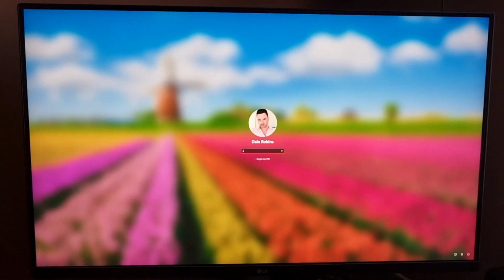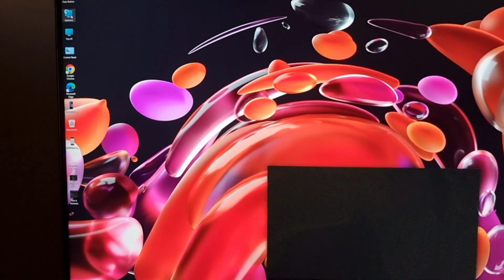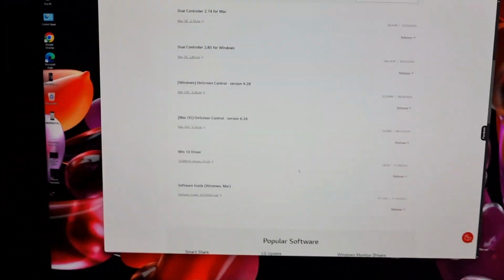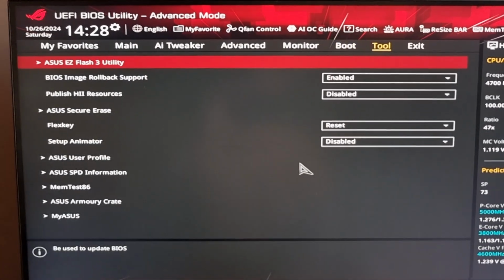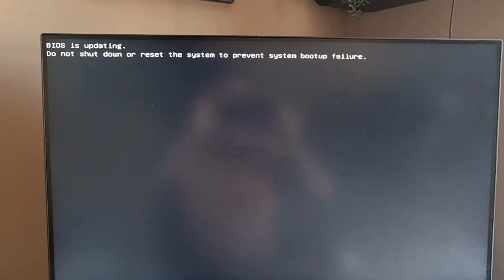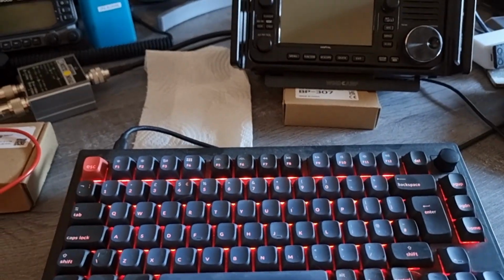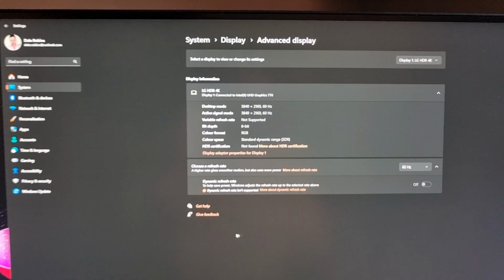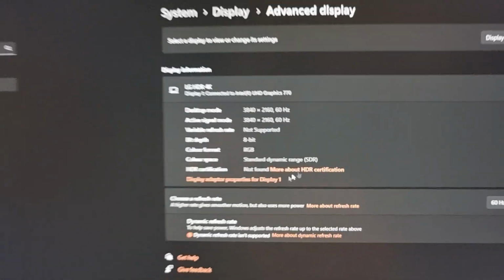Asus ROG Strix-F HDMI Issue with BIOS Versions after 2403 (YCbCr420 instead of RGB)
I've noticed on my PC using the Intel iGPU on my 12700K at 4K/60 Resolution the colour format changes to YCbCr420 from RGB and also HDR does not work. As YCbCr420 is a compressed colour format text is very blurry and has a colour fringing. Rolling the BIOS back to 2403 or below the HDMI port will output the correct RGB Colour Format and HDR can also be enabled. Something has changed in BIOS Versions above 2403, either HDMI bandwidth or something to do with the HDMI CEC ID.